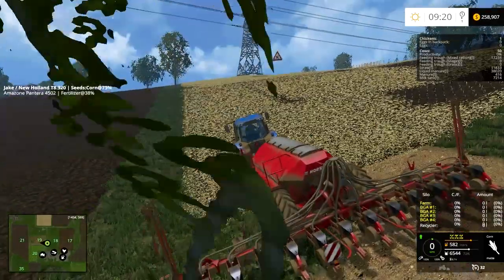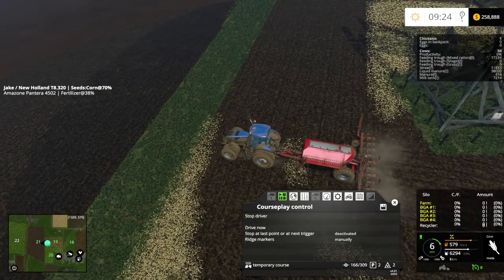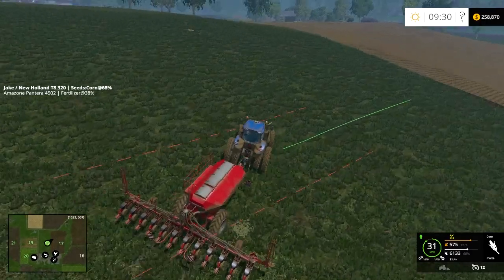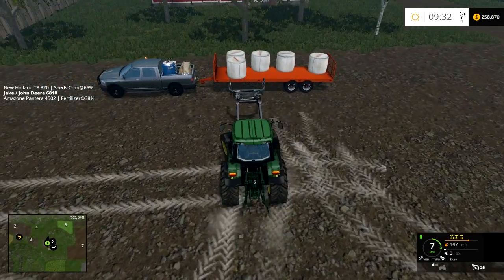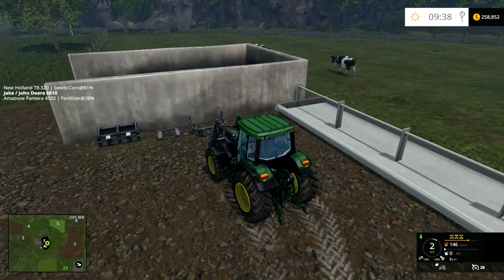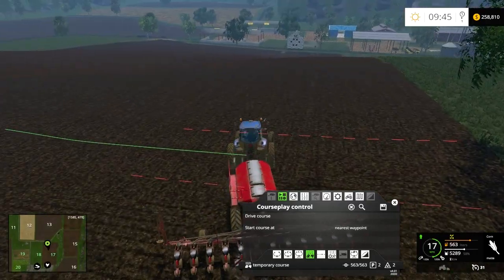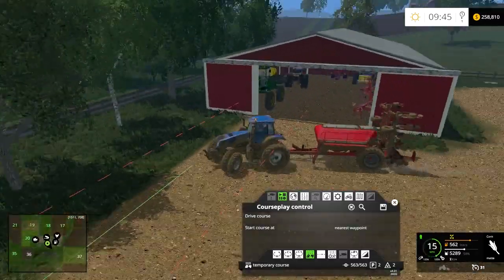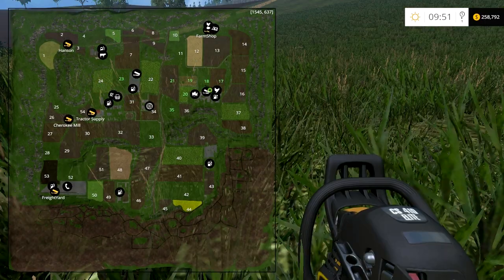Farming Simulator 15: Great Smoky Mountains Ep.17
In this episode of Great Smoky Mountains, I finish up the seeding to start off with. While that was going on, I was putting a feel bales away, After all that, I got to a little bit of roadside mowing!